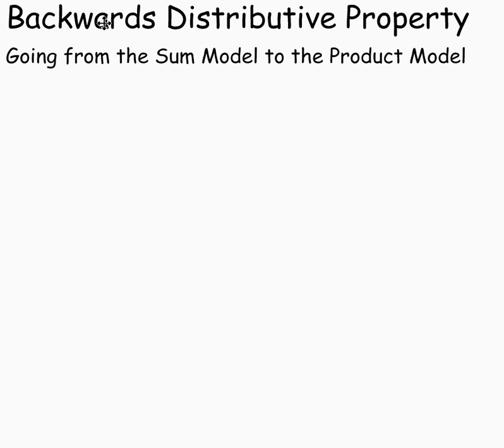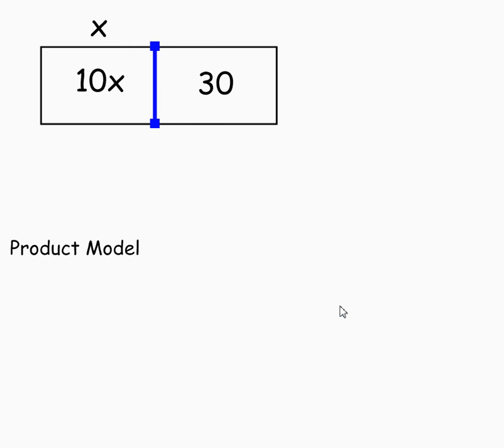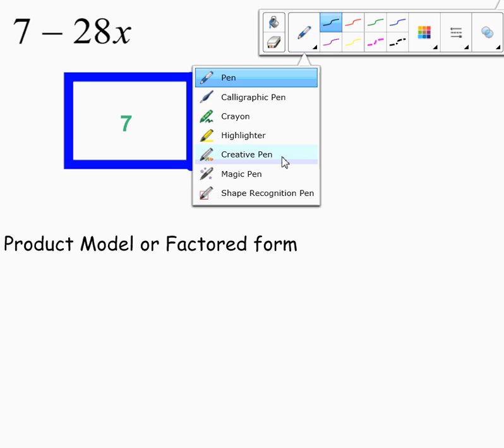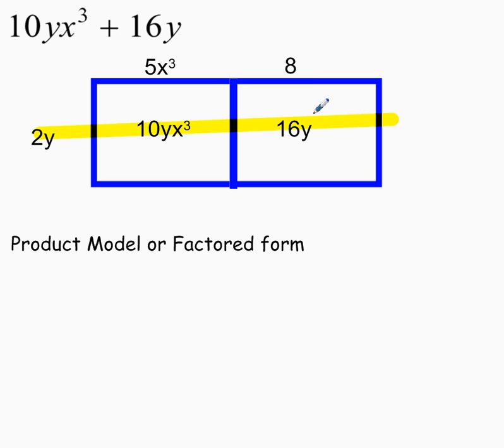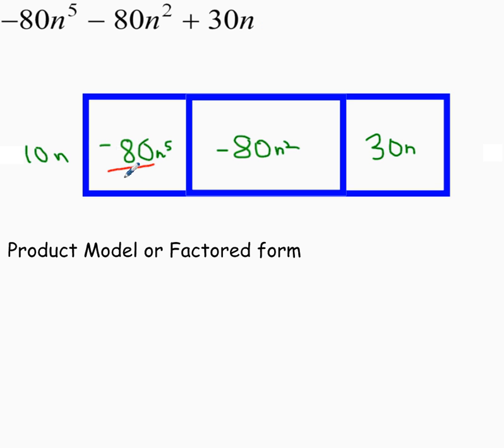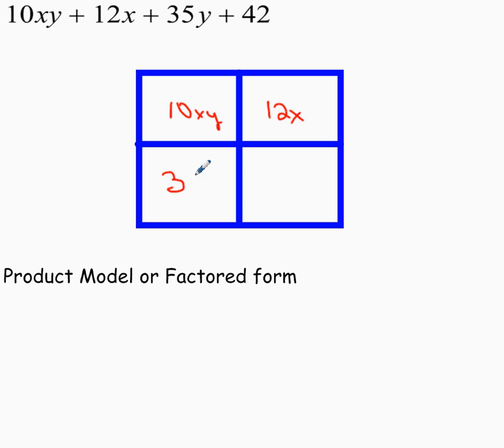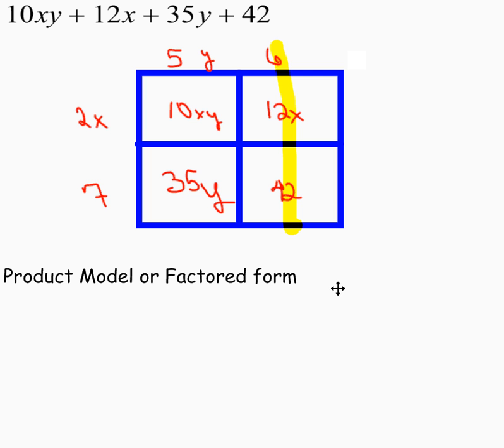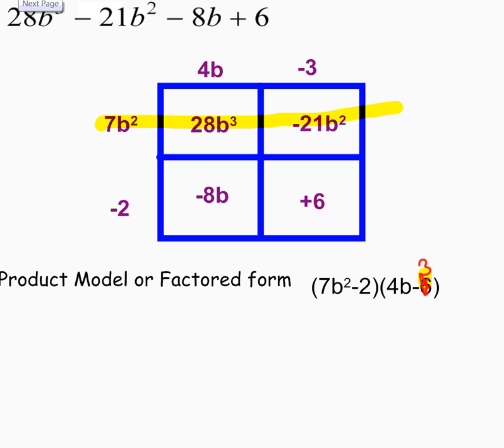Factoring by GCF